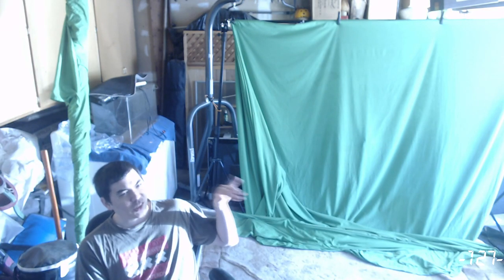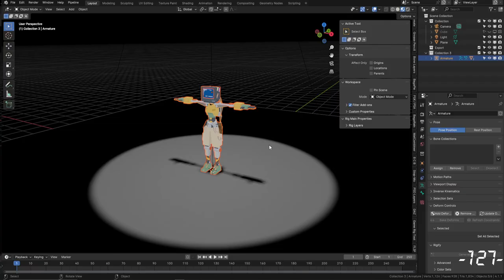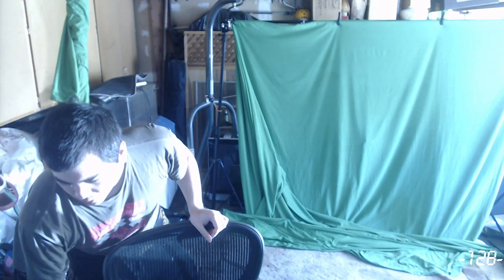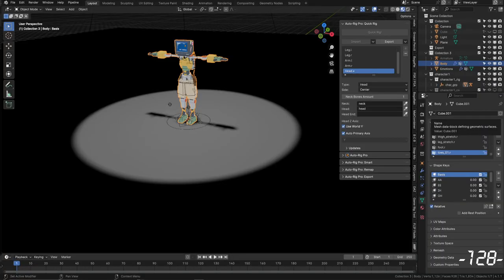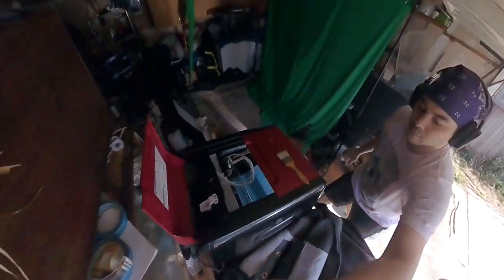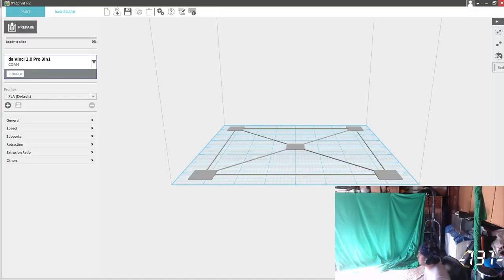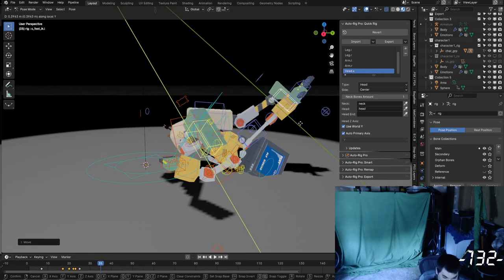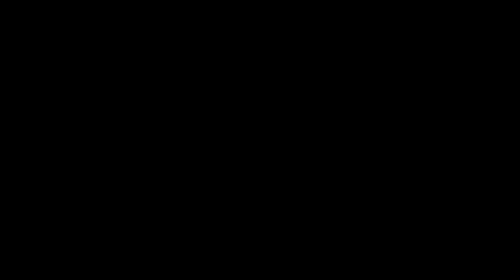RECAP! | May 5-11 Does Not Seem Like A Lot